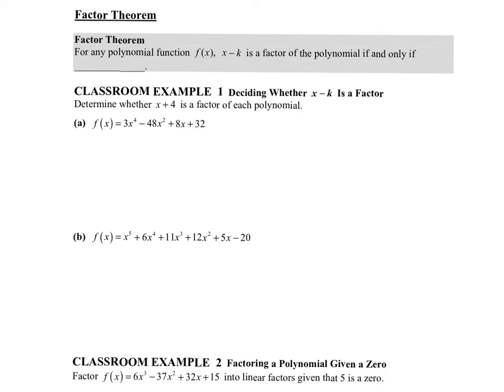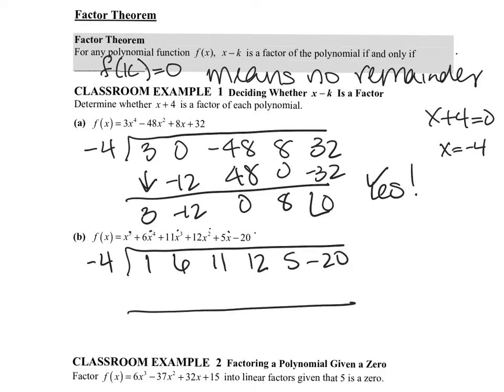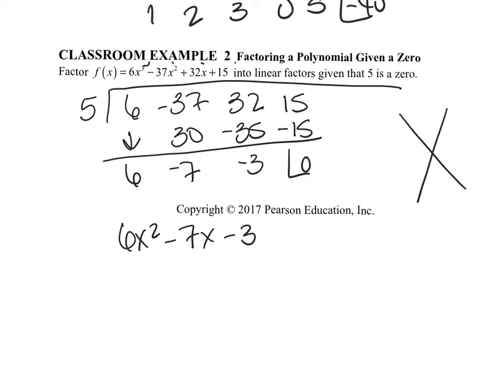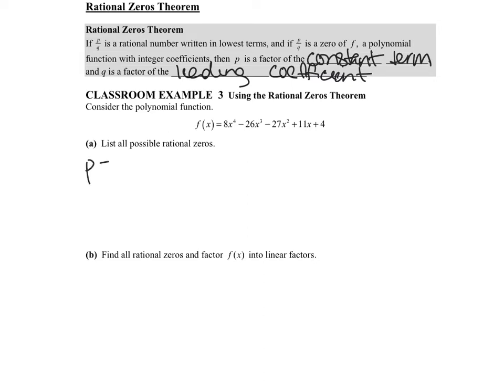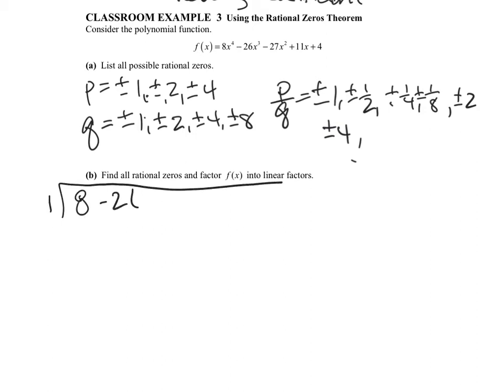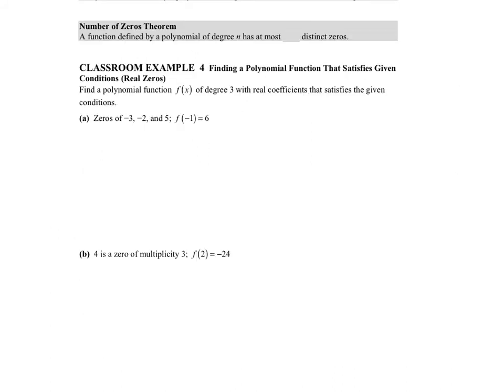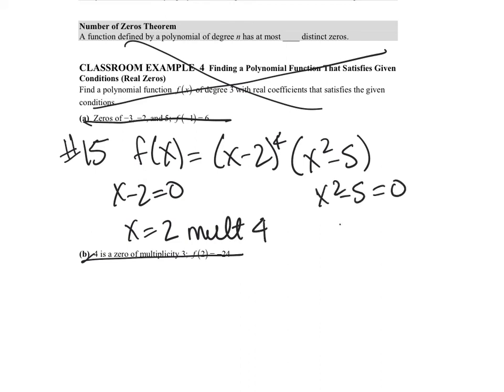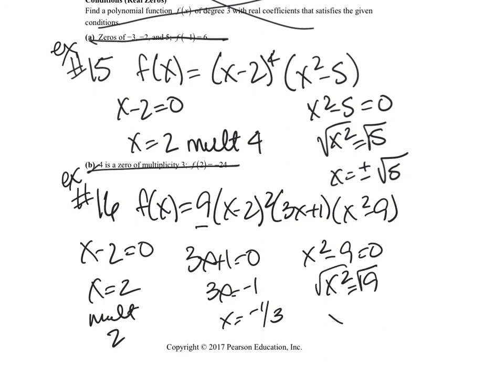Lesson 3.3 video notes